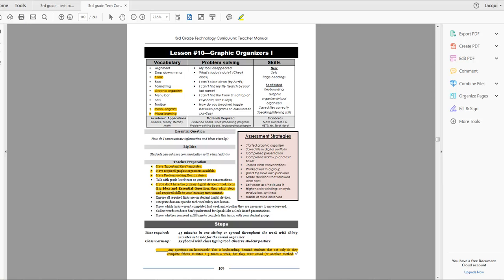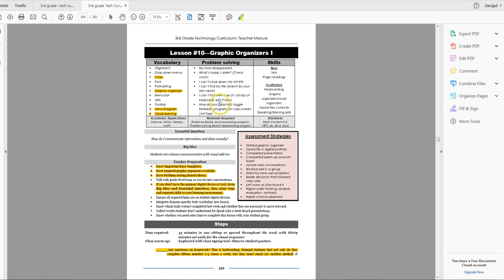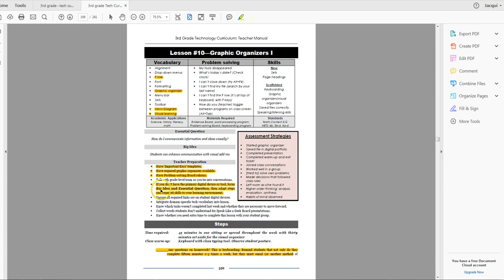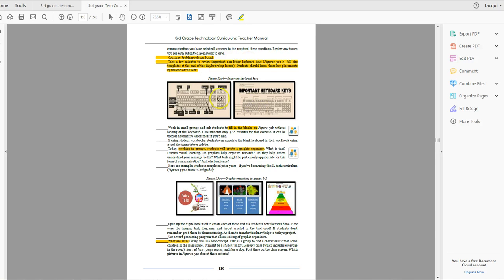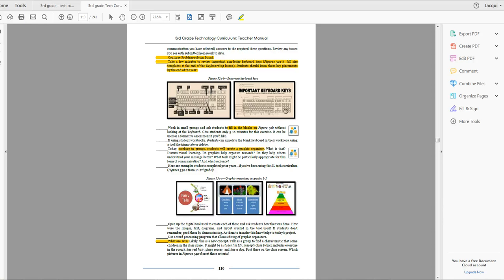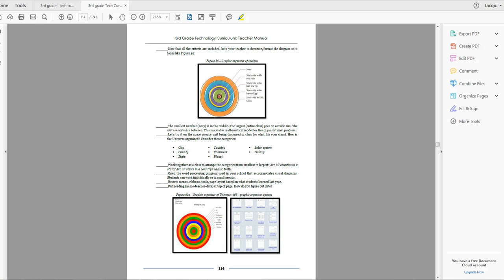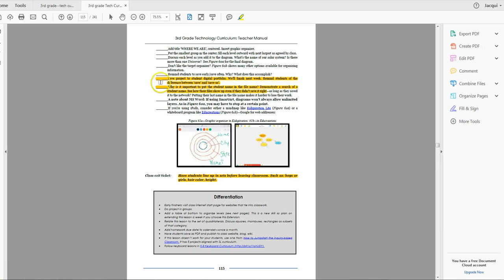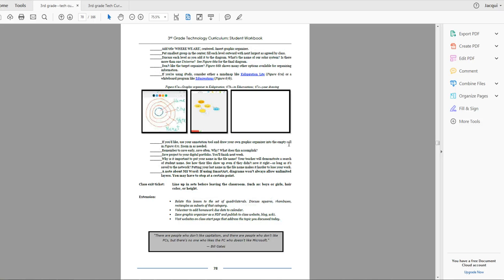3rd grade Lesson 10 Graphic organizers I 6th ed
Teaching 3rd graders how to use graphic organizers